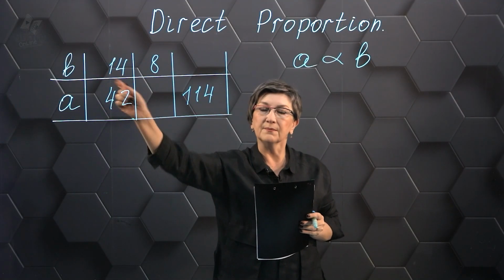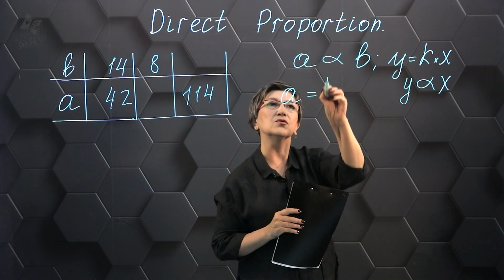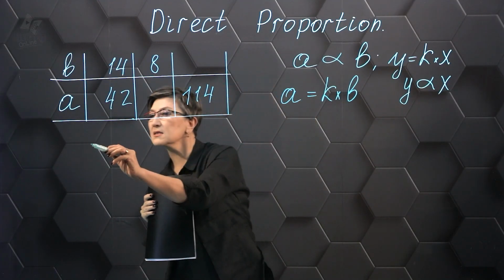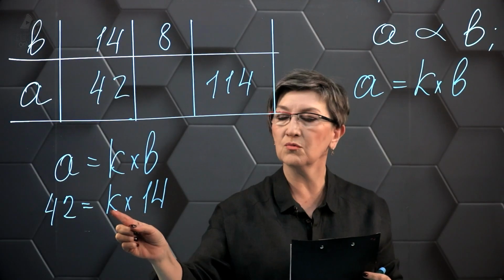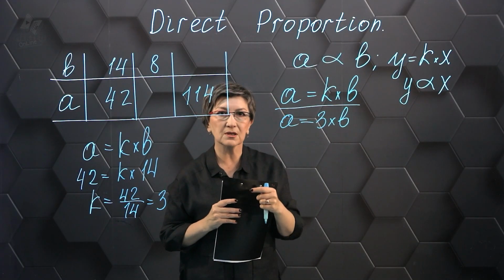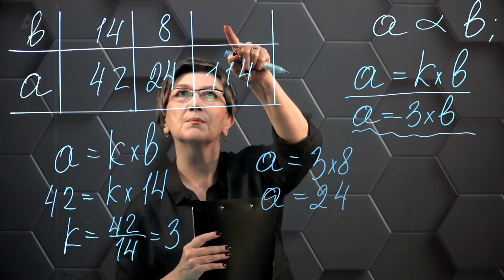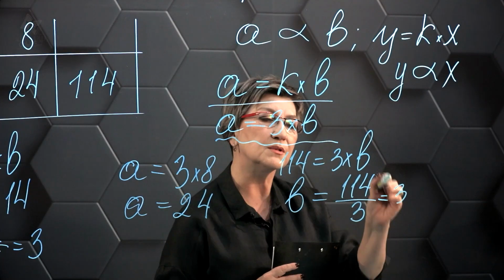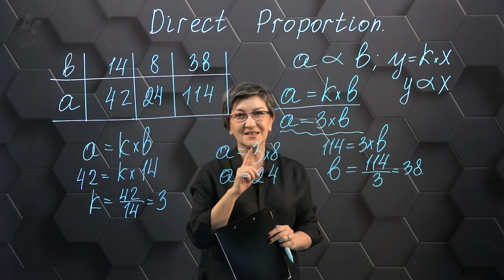Direct proportion. Part 5.